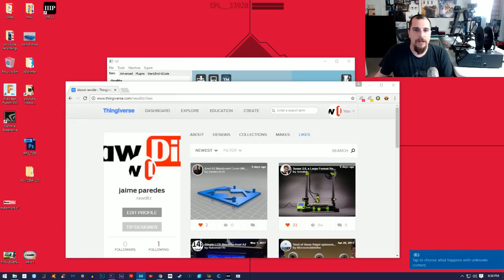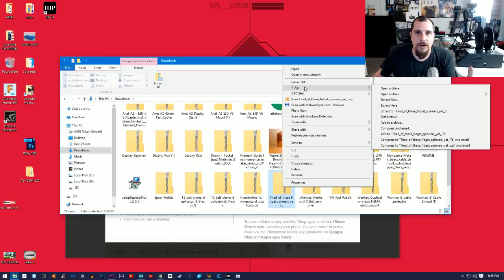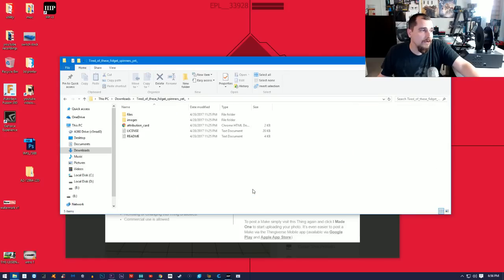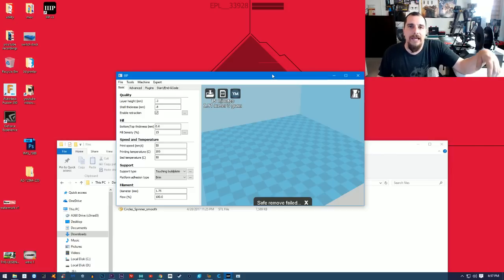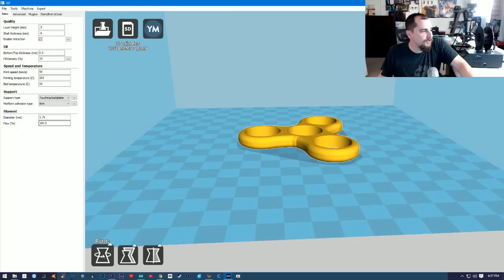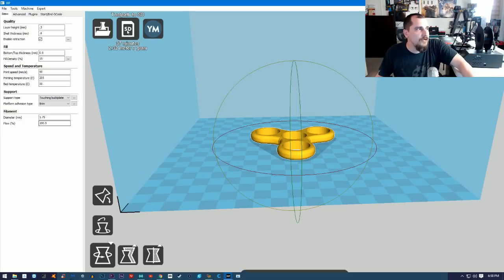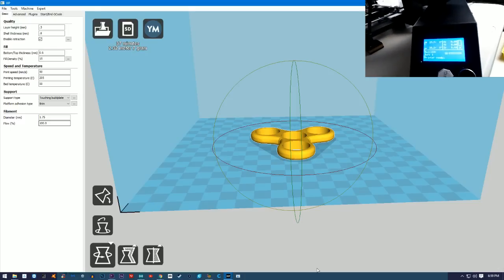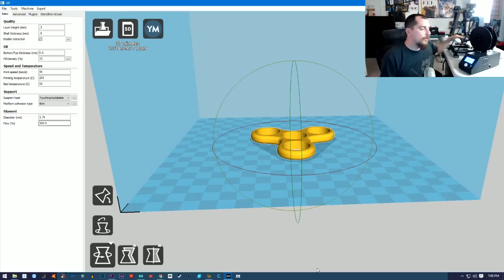How to print a Thingiverse file on a 3d printer.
This is a video on how to download a STL file and get it onto a sd card and print it! I'm using a monoprice maker select v2. hope this helps!